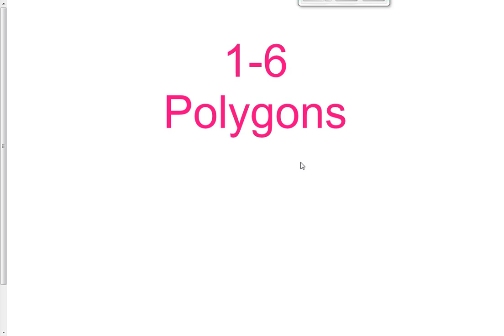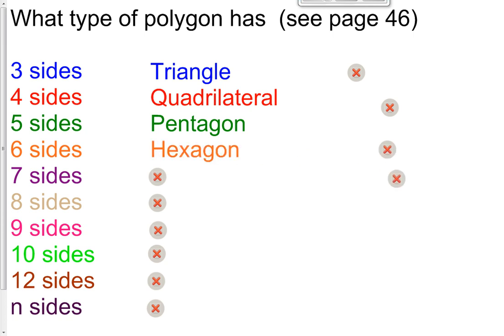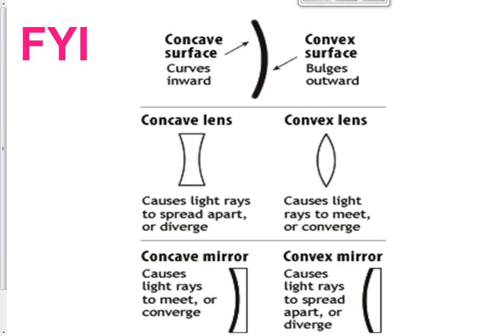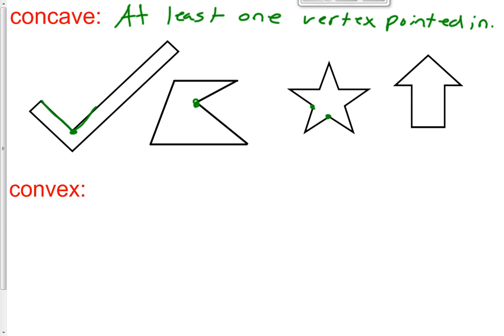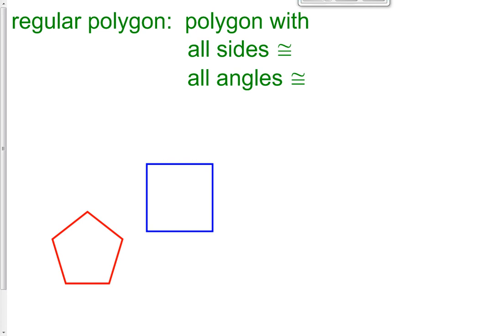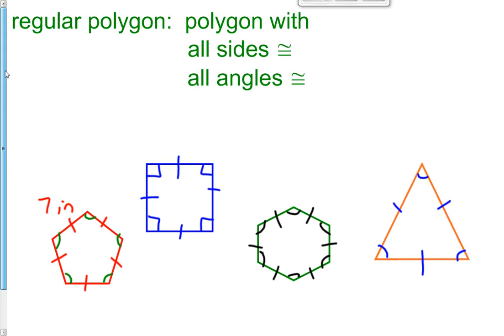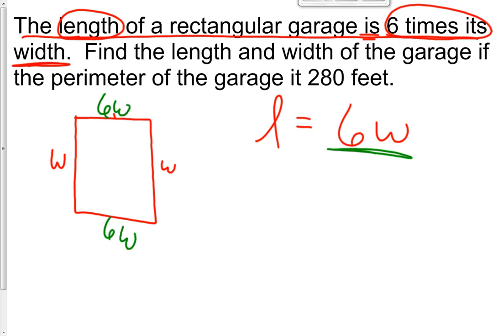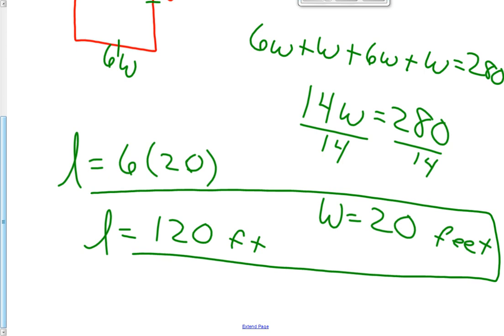1 6 Polygons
This lesson describes and explains what a polygon is and several properties about polygons.